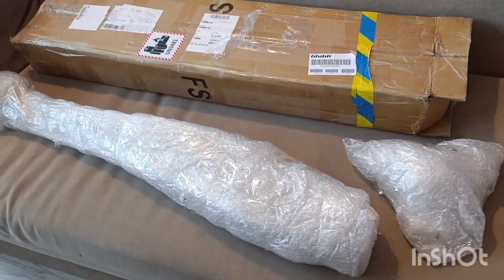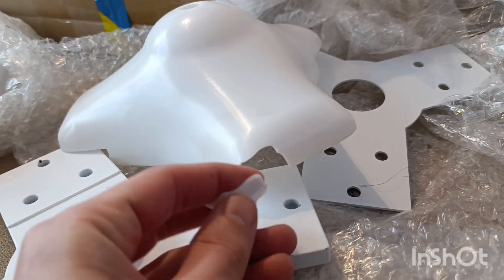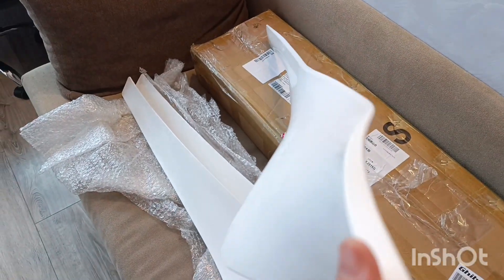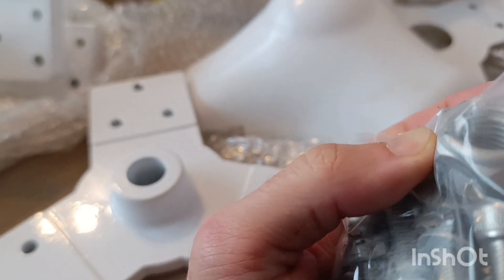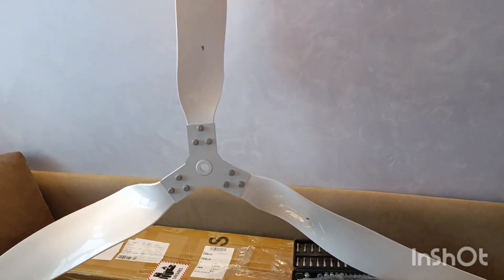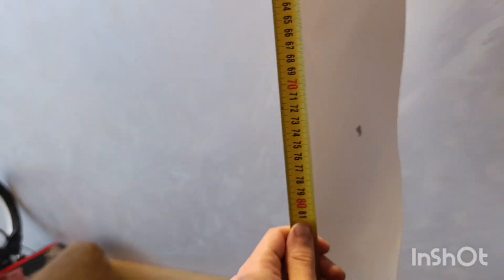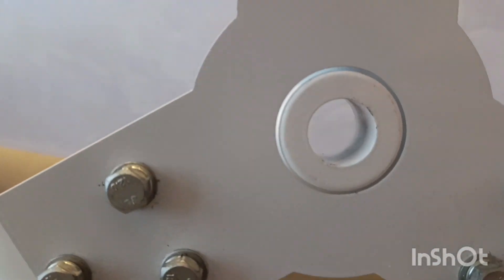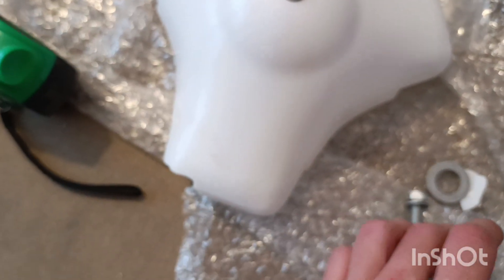Well, that's an interesting blades set for just $136.79. I didn't expect to get 2.2 m dia fiberglass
Guys, it's fiberglass...
I did not expect that. And well, minor damages that happened during transportation are probably not worth bothering given it's that nice blades set.
Here's the link to where I got it
However, right now at this exact moment when I'm writing this description - they got the price up heavily, so now it is for $250.56 + $14.75 shipping (to my place). But anyways, given there are still codes, coins, and some coupons - that might turn out to be easily 20% off, and will end up at around $200 of the final price, and that gets it back to the reality and the good price for the fiberglass set of blades of a smaller diameter. It's 2.2 meters only, but given many of you (actually many of us) want to get a decent set of blades even for smaller wind turbines - that makes it probably worth it.

I see some potential troubles with it though:
1. strange blades form, not sure at all how will it behave on wind.
2. counterclockwise rotation is expected, so the proper windwheel locking is required for it to not get unscrewed or whatever.
3. troubles with mounting it on the generator's shaft, since it has no mounting connection present...

But I mean, well, so far I see it was definitely worth it, and I'll give it a try.